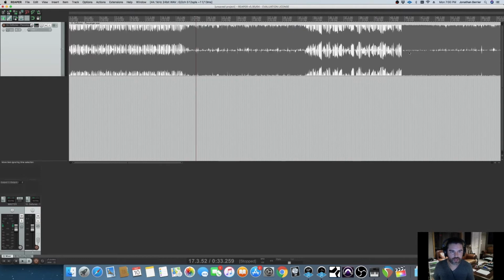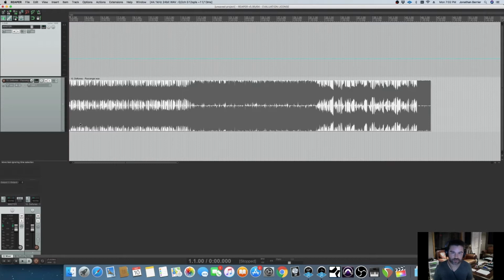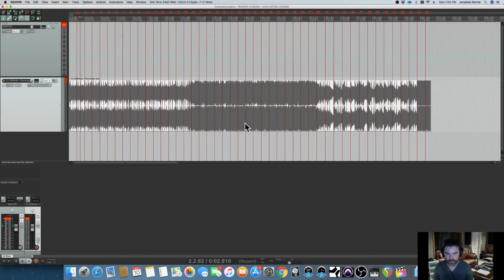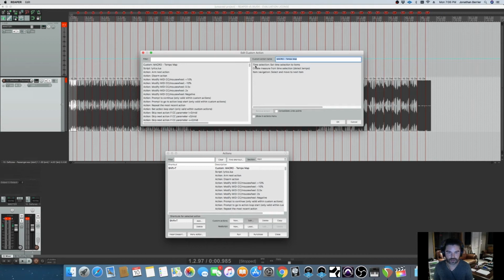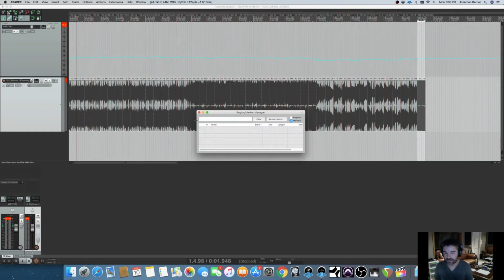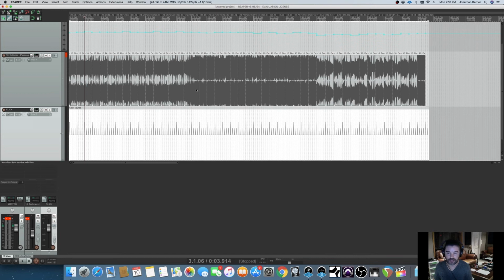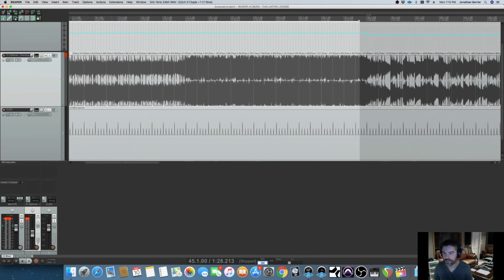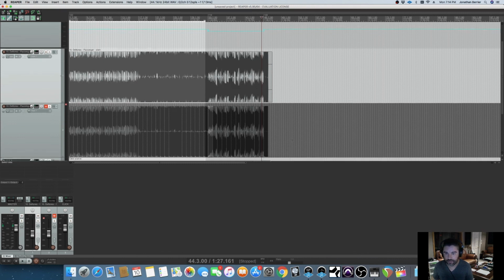Reaper Tempo Mapping and Editing Tutorial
This is a tutorial on using Reaper to map out a song that was not recorded to a click.  After mapping, I go through a method of using stretching to change the tempo and keep things aligned.